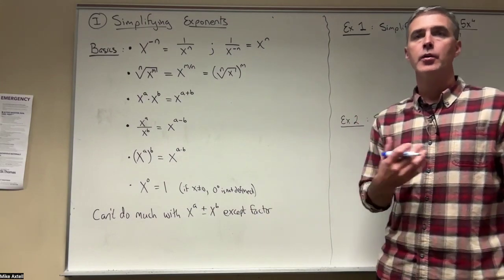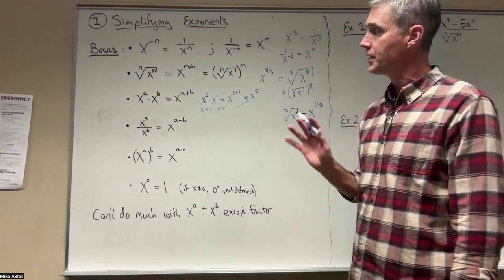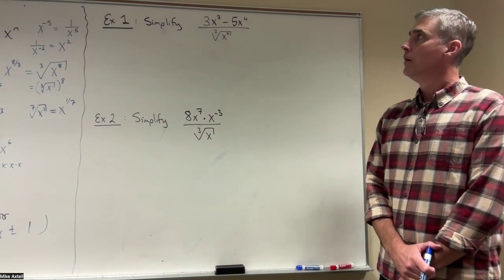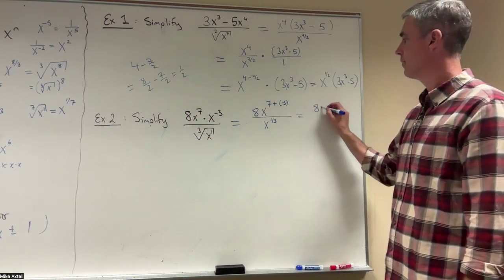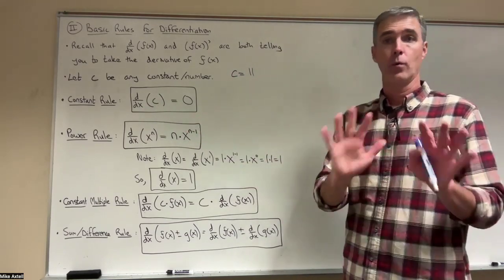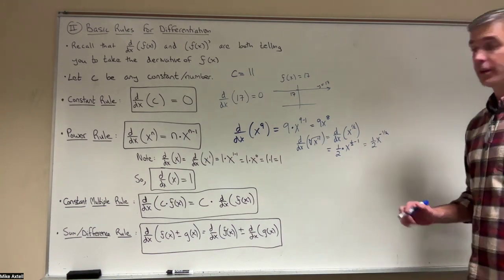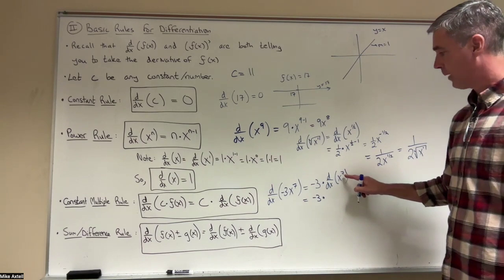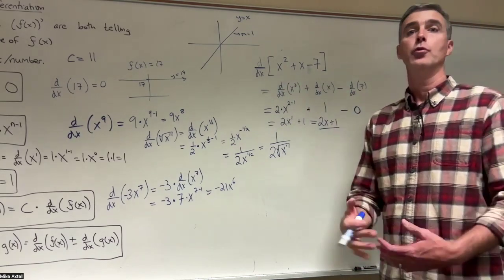Laws of Exponents & Basic Differentiation Rules